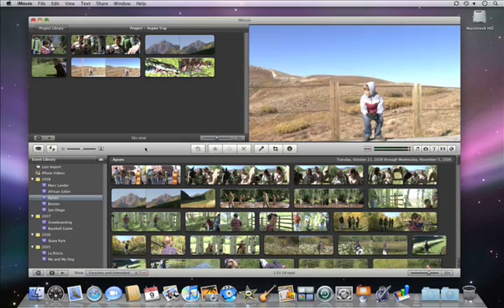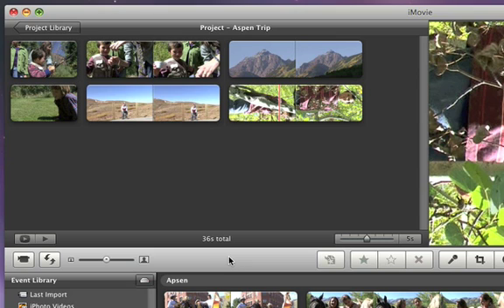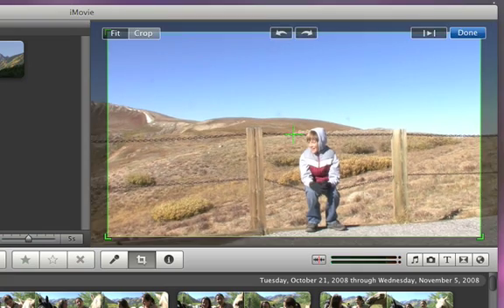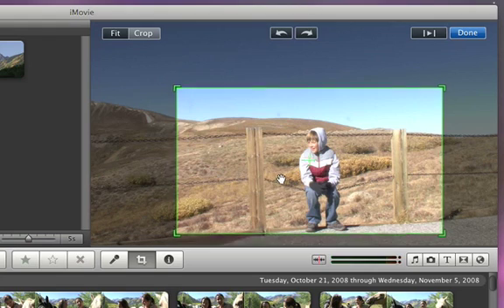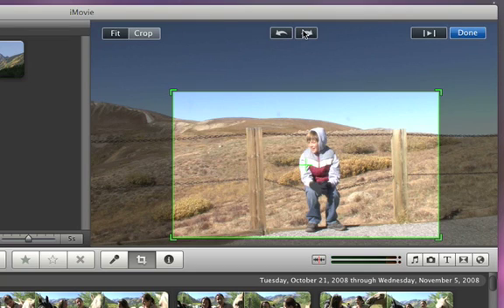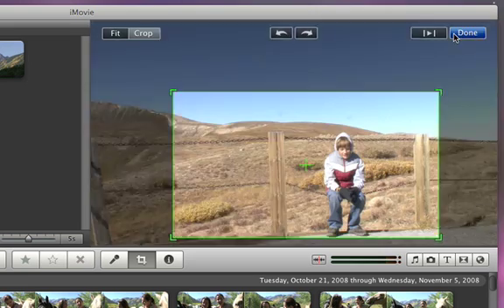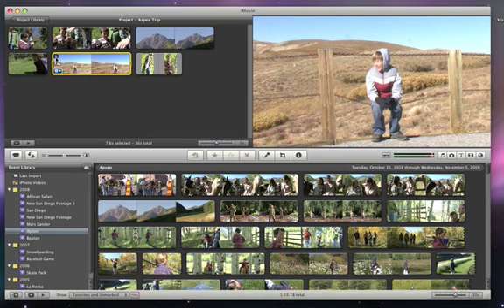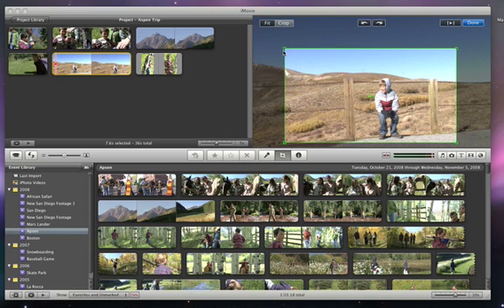iMovie '09 - Cropping and Rotating your Video